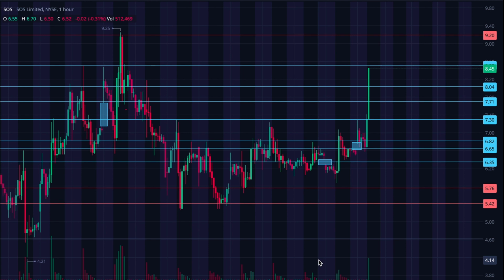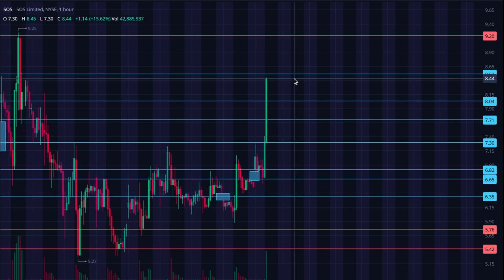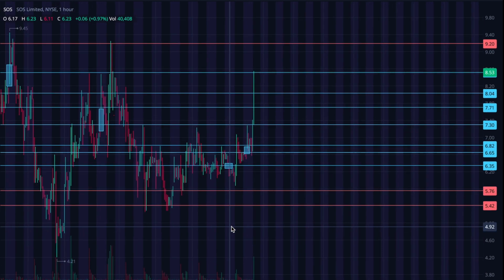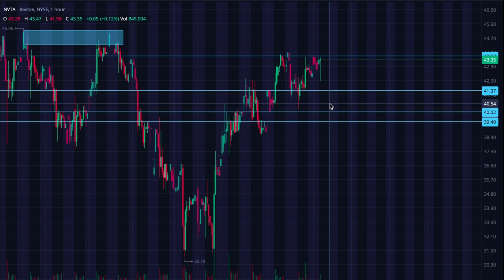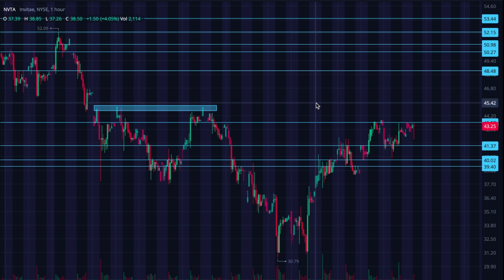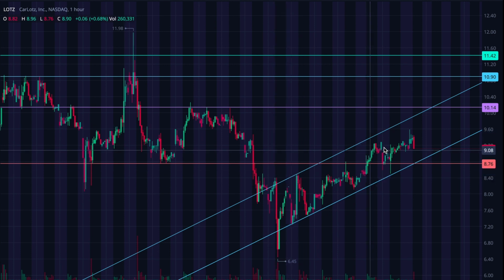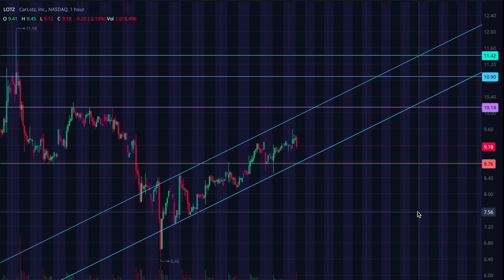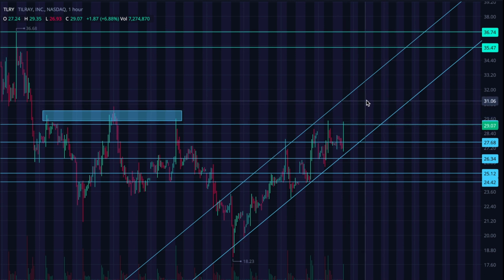Fresh Analysis | SOS NVTA LOTZ TLRY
Price targets to look out for in the week ahead. If you want to keep up with analyses that I share daily, do the things below!

Add thoughts or questions in the comments, it helps everybody